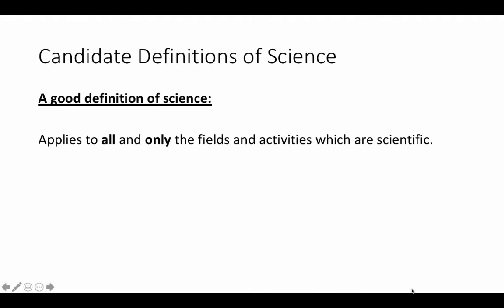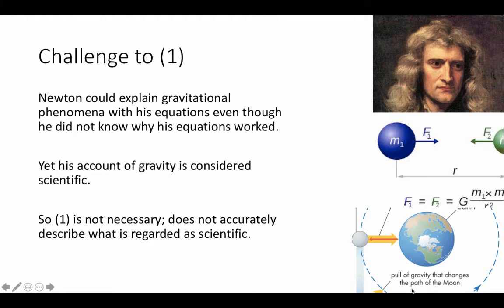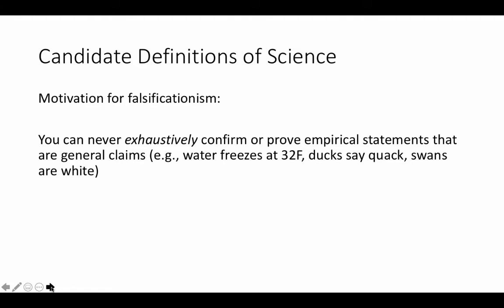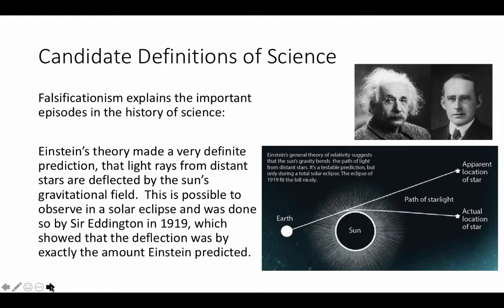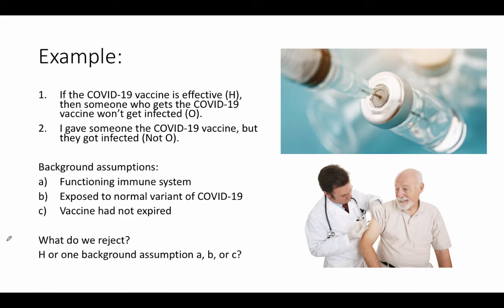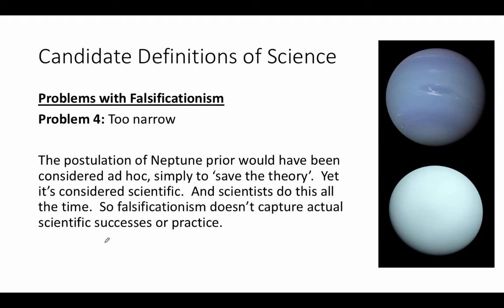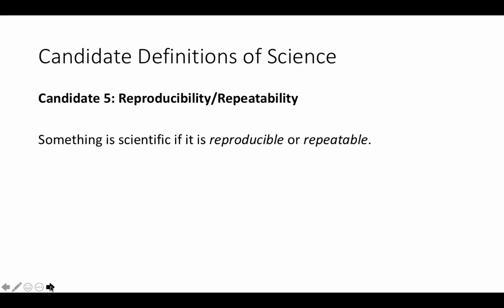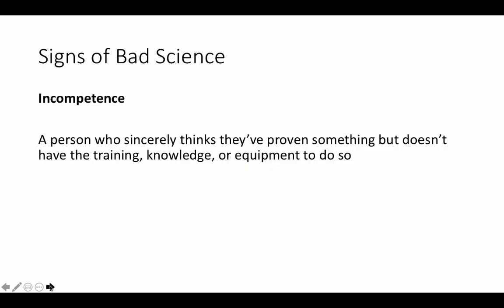Definition of Science Part 2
In this lecture, we assess various definitions of science that have been offered in textbooks, court cases, the popular understanding, and elsewhere.